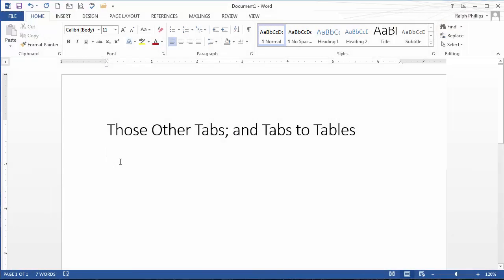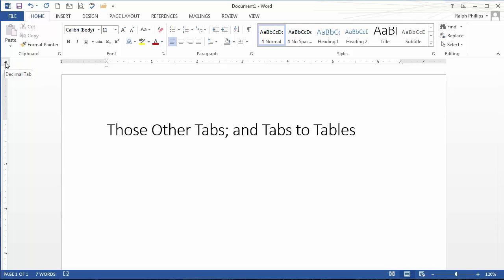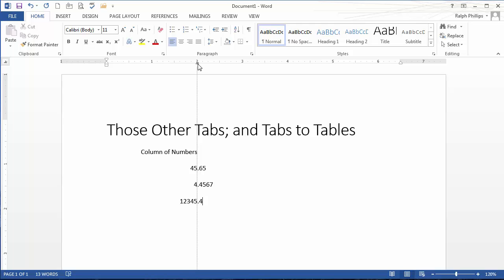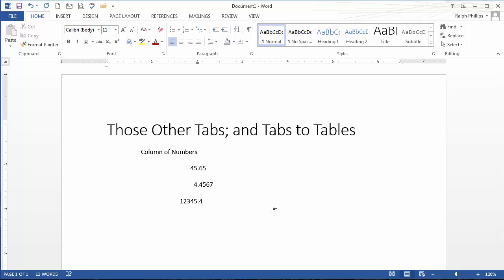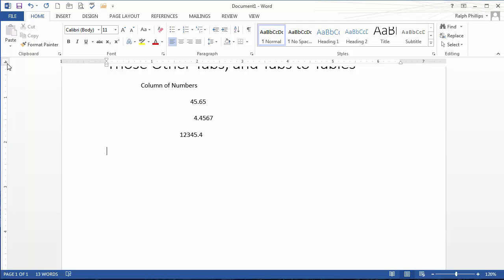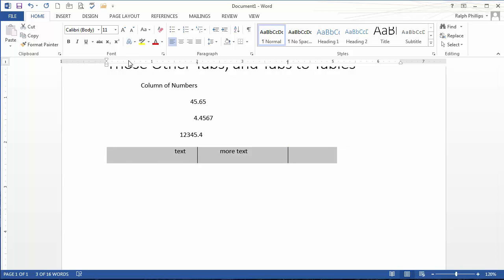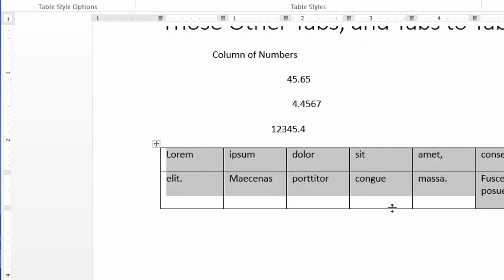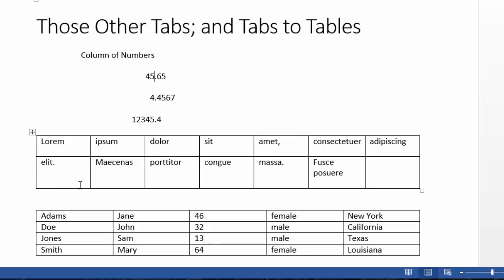Decimal Tabs, Bar Tabs, and Converting Text to Tables in MS Word